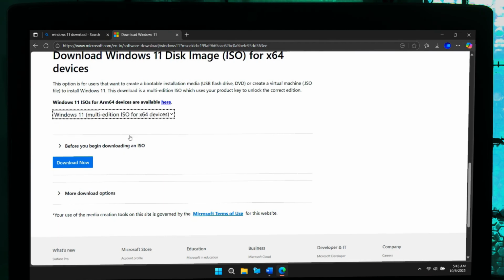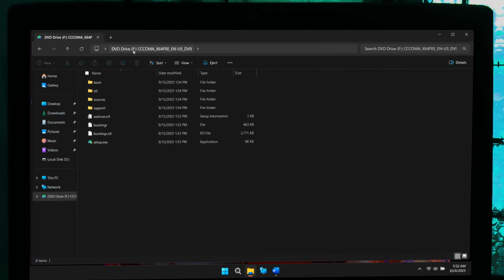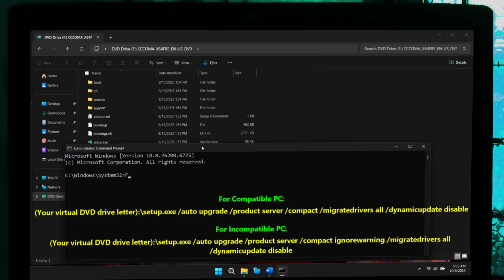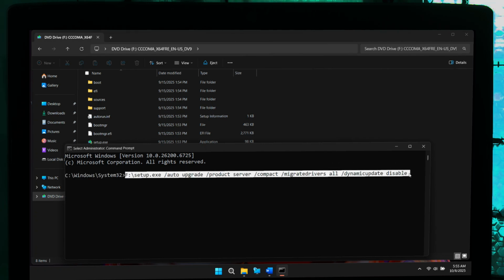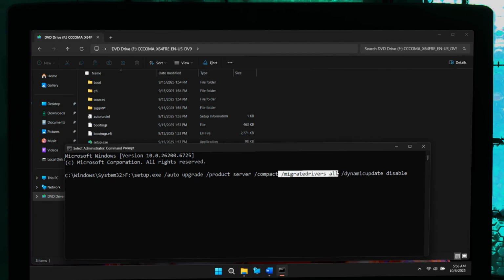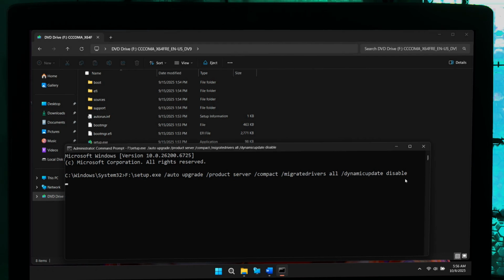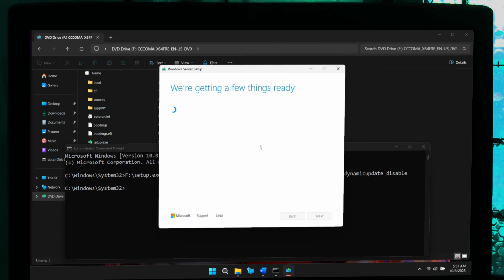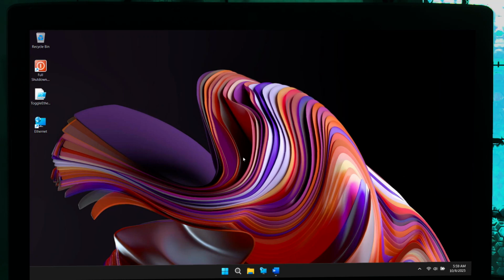Windows 11 25H2 CMD Upgrade Command (Upgrade ANY PC)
Windows 11 25H2 CMD Upgrade Command (Works on ANY PC)

In this video I will show you how you can upgrade to Windows 11 25H2 using Command Prompt on ANY PC.
No third-party tools, no registry editors, and no PowerShell, just clean CMD commands.

All commands shown are part of Microsoft’s official Windows Setup options and are demonstrated in a controlled test environment.
Always follow Microsoft’s official upgrade and licensing policies and back up your data before performing any system changes.